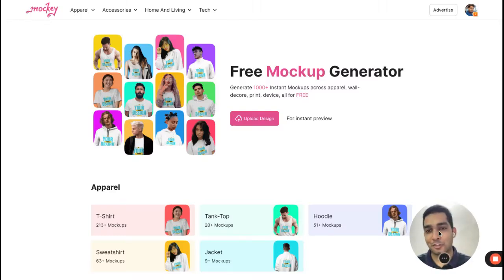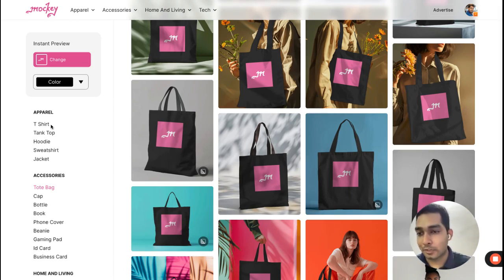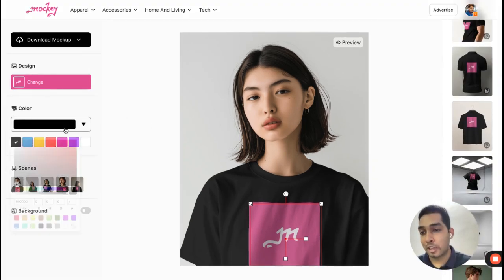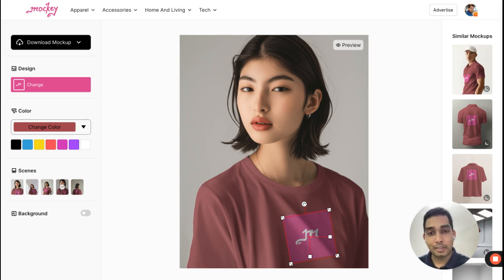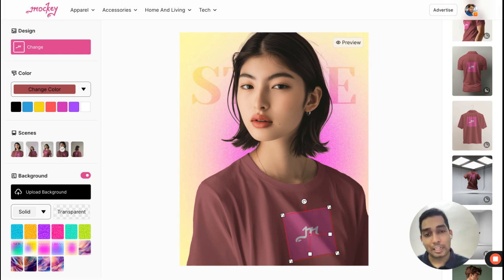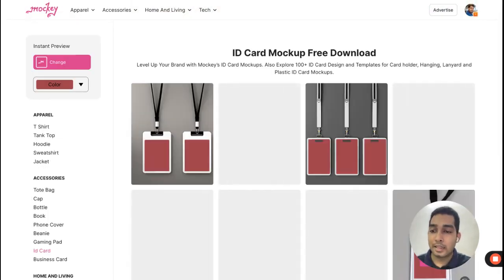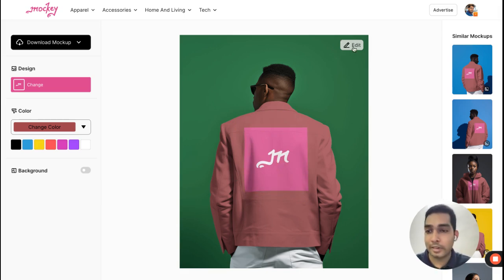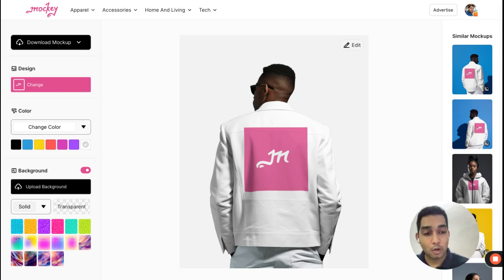How to Use Mockey AI Mockup Generator - Demo Video